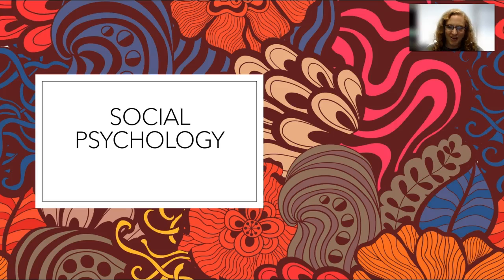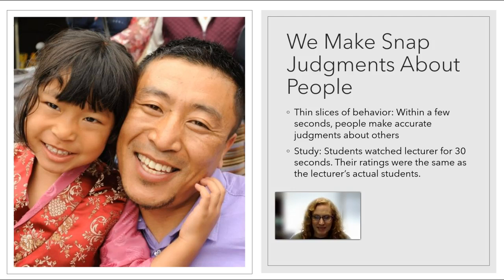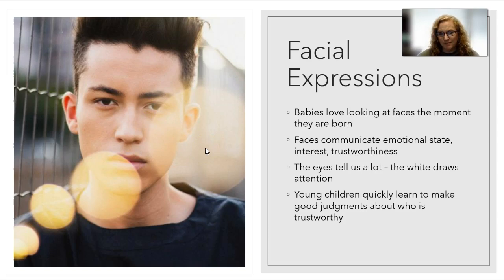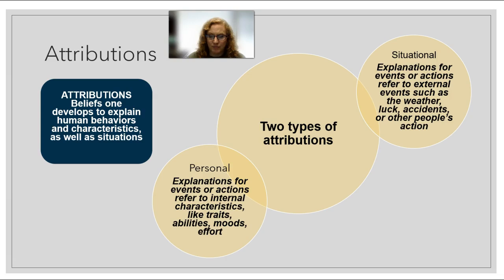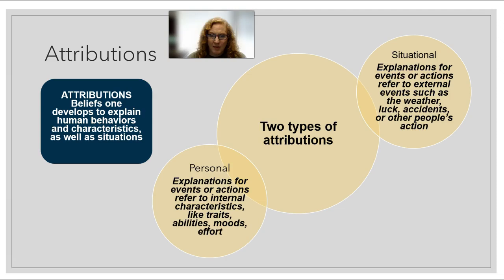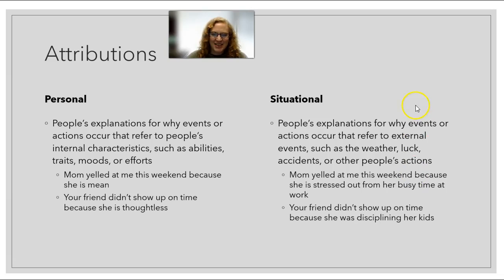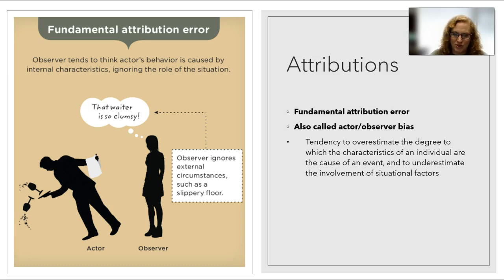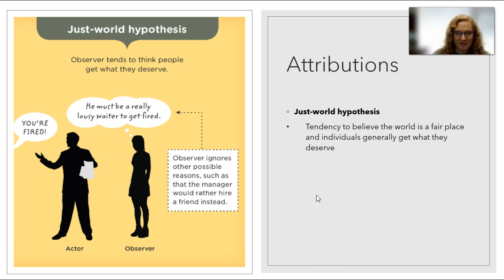Gen Psyc 11.1 Faces, Impressions, & Attributions